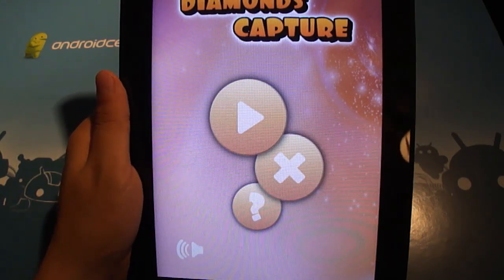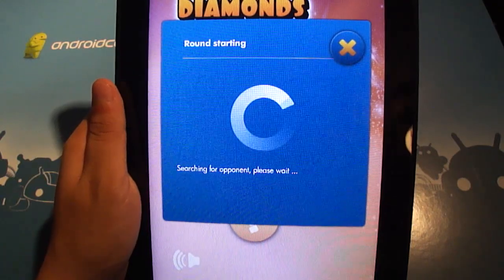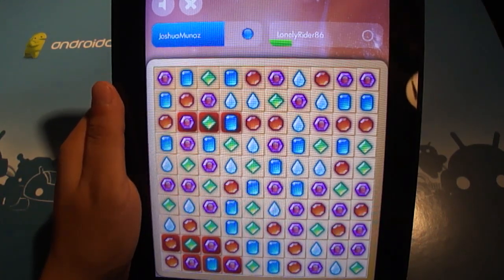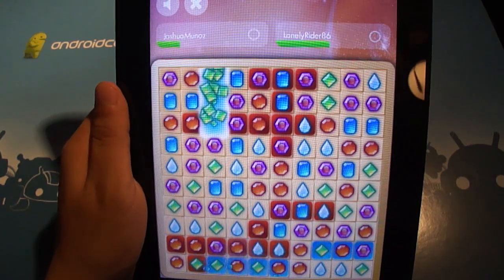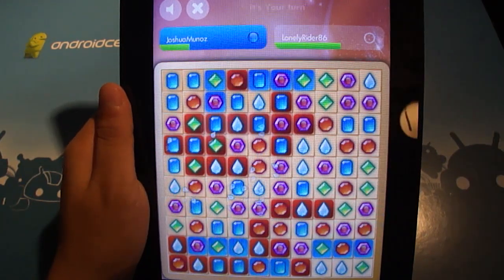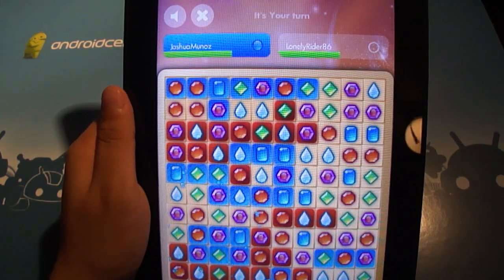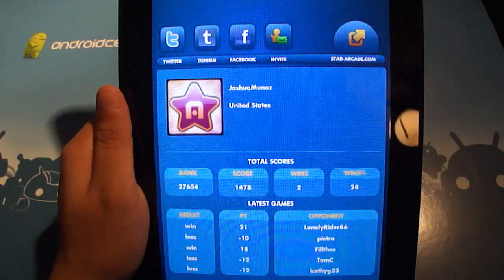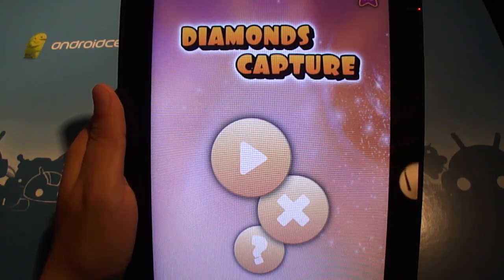Diamonds Capture for Android Demo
Josh takes a look at Diamonds Capture for Android.